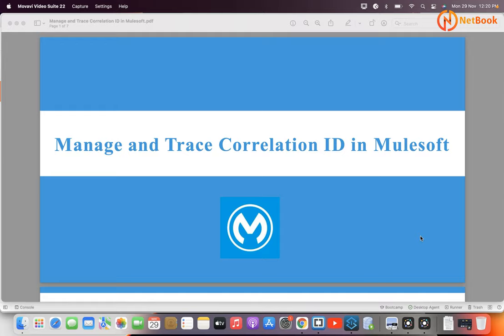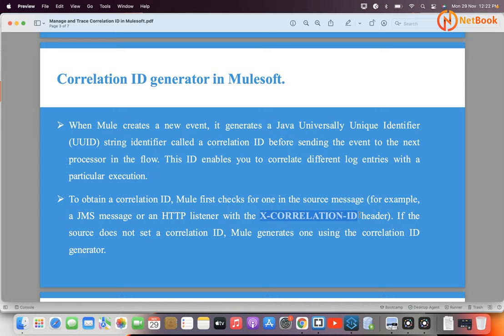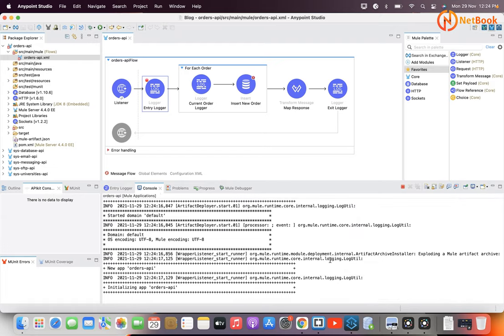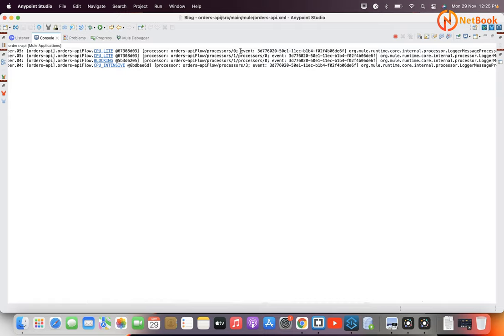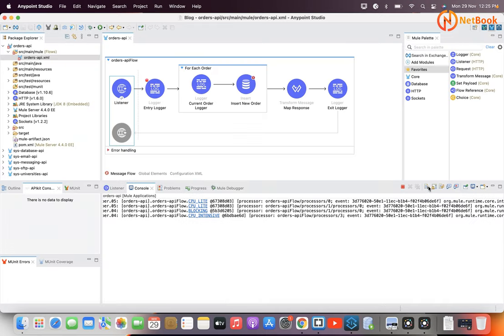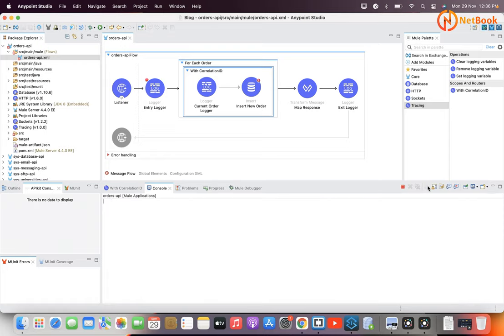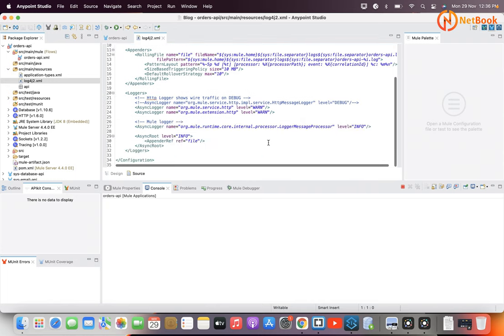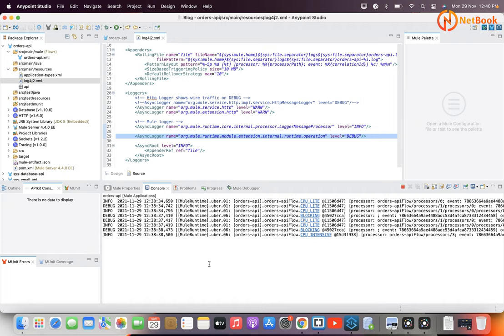Mulesoft Blog | Manage and Trace Correlation ID in Mulesoft | NetBook | B05